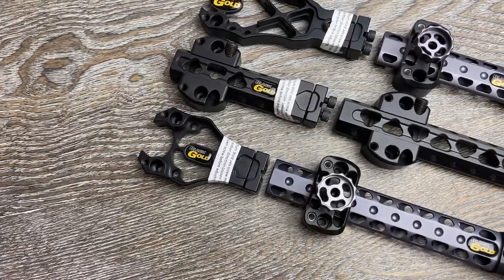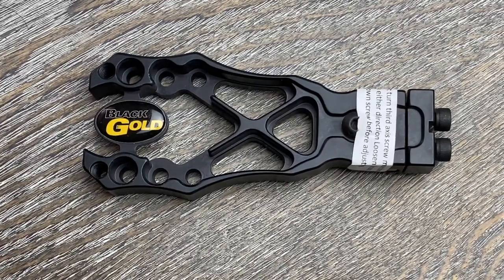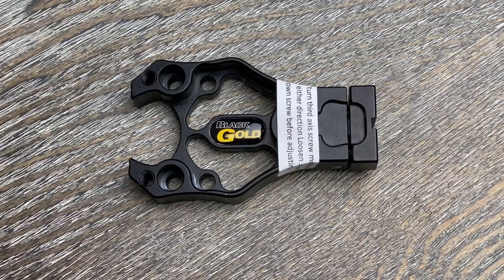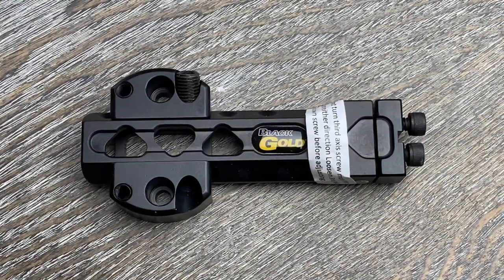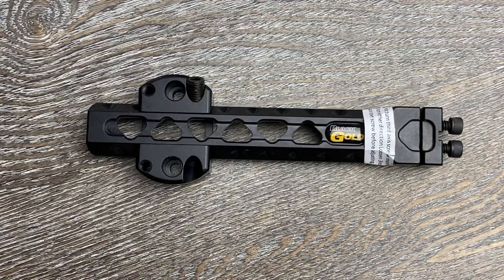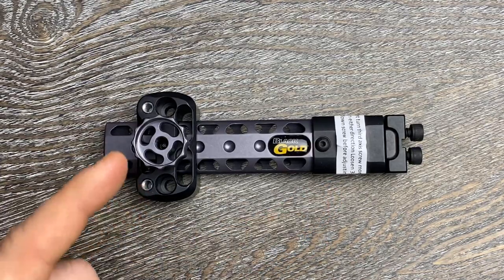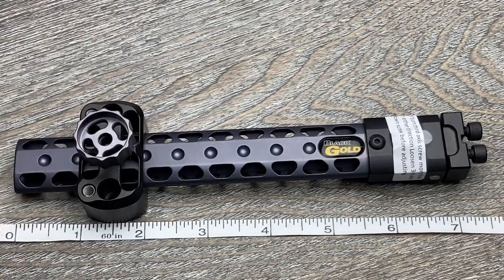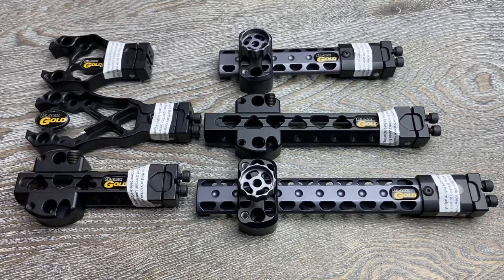Black Gold Mounting Bar Comparison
Black Gold Mounting Bar Comparison.  We explore the different mounting options for Black Gold bow sights.  We cover the X-Frame, ML3, 4" and 6" Dovetail, and the 4" and 6" Wing Truss bars.  Which is right for you?  Watch this video and find out!

S&S Archery
Expert Advice.